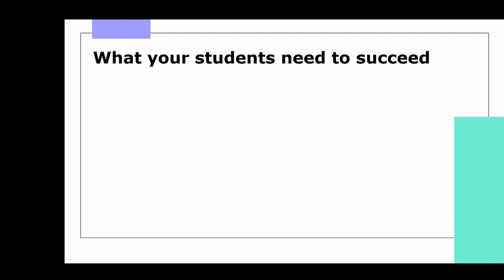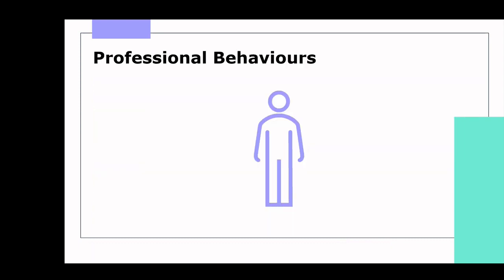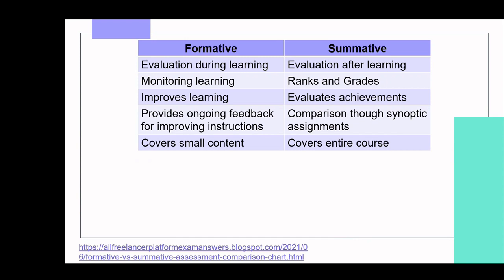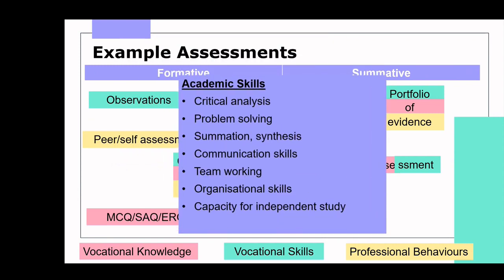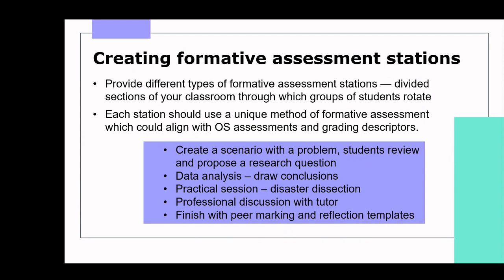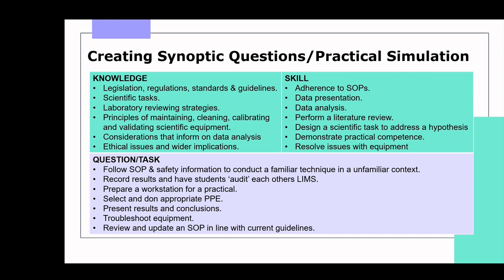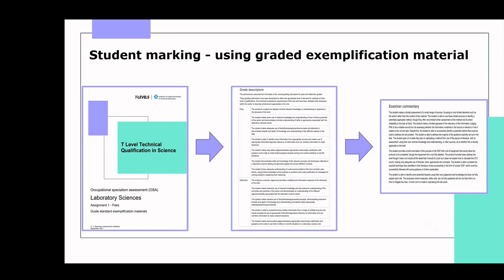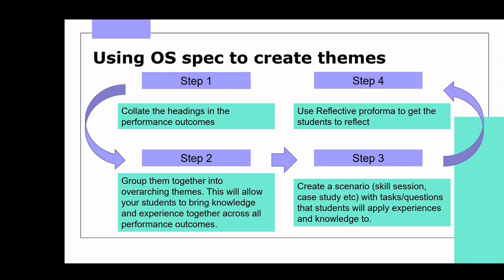Science T Level Occupational Specialism: Teaching and Learning Activities and Formative Assessment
This video is aimed at teachers and tutors of the T Level Technical Qualification in Science, exploring teaching and learning activities and formative assessment for the Occupational Specialisms